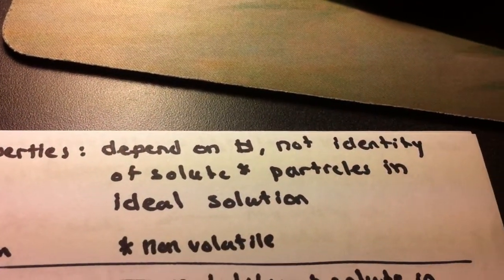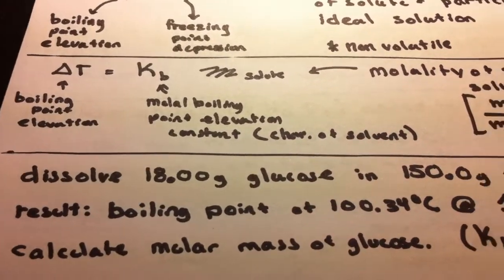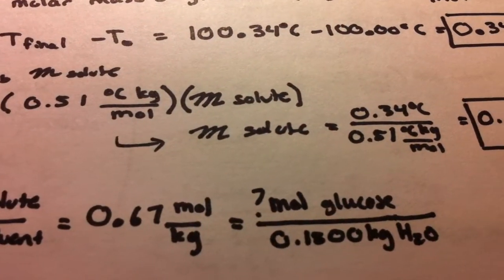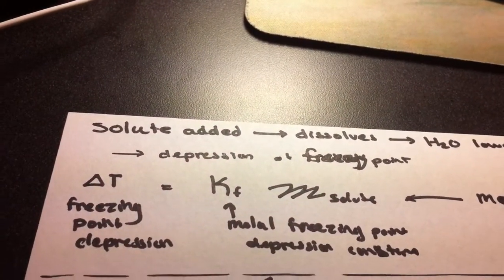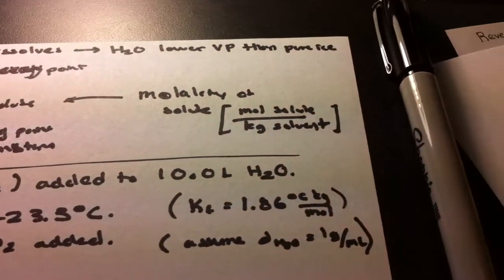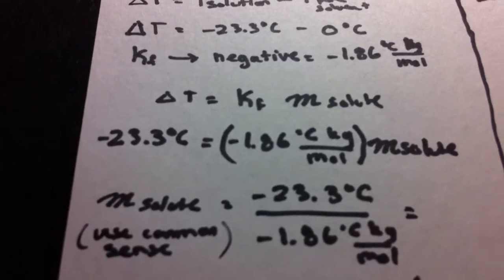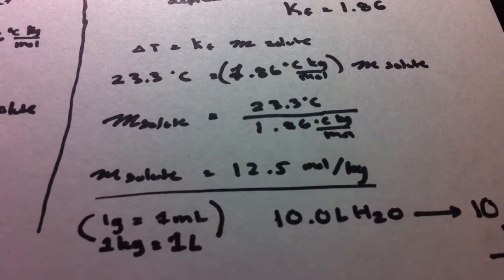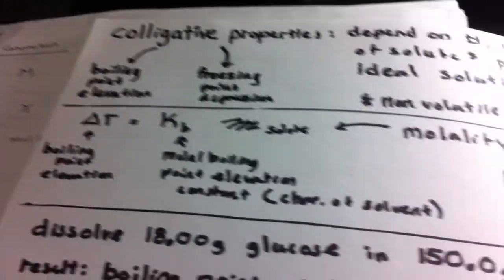Applications of boiling point elevation and freezing point depression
Example problems that use the colligative properties of boiling point elevation and freezing point depression.